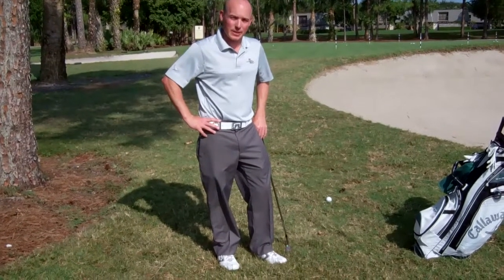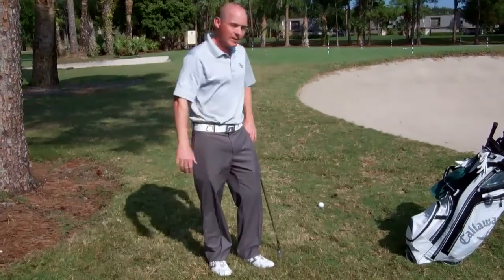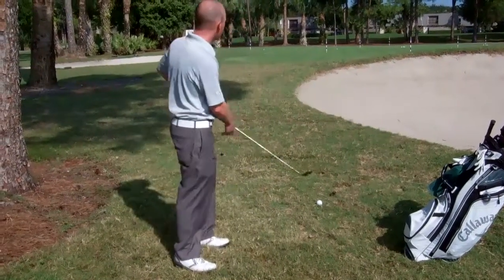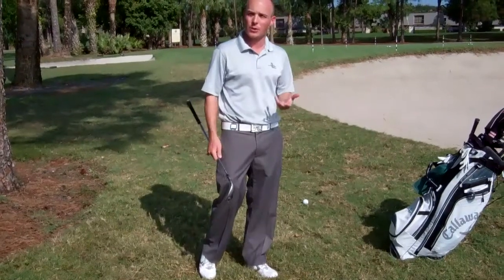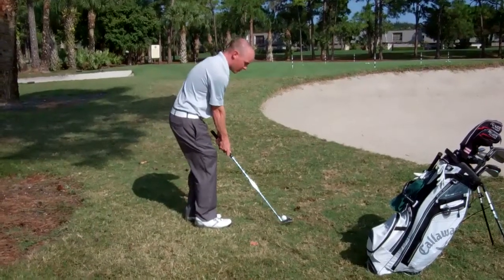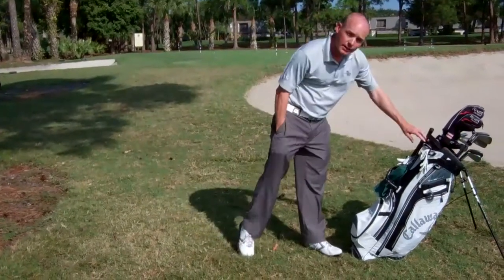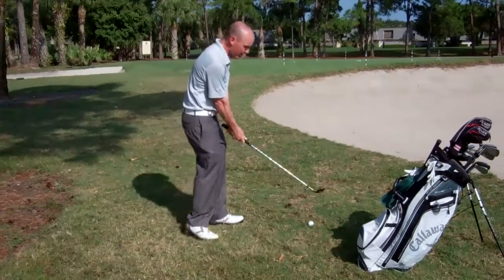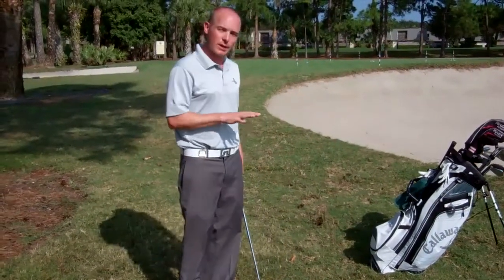Risk Reward Strategy by Matt Hilton of the Leadbetter Academy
A tip about when to apply more risk to your round, and when to play concervatively